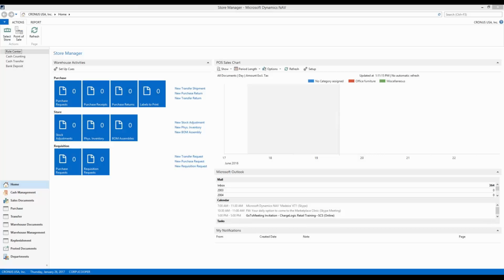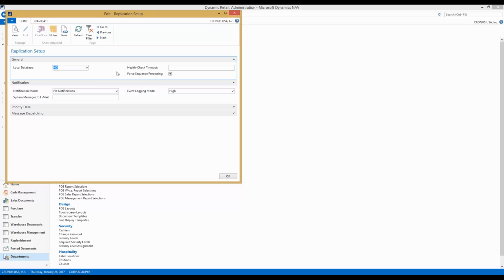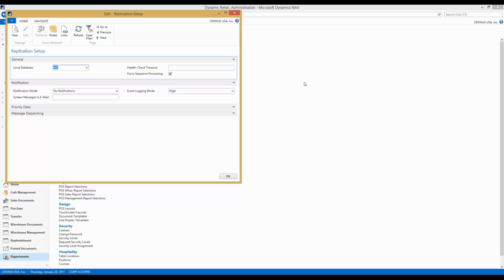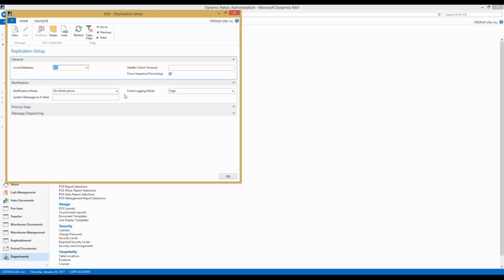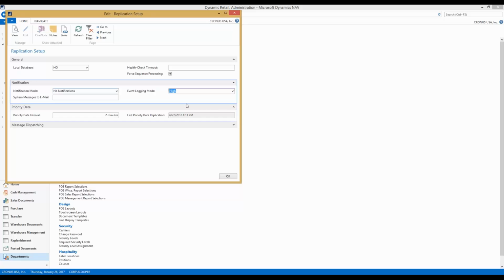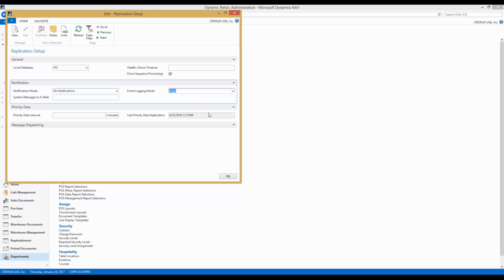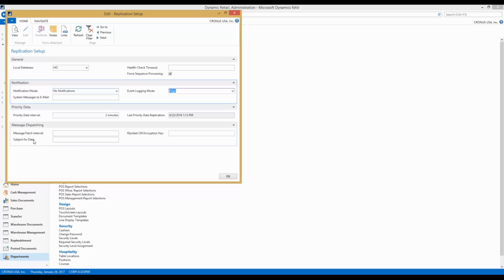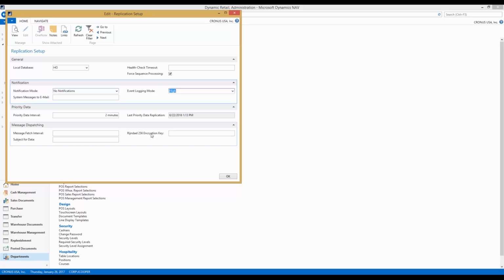ChargeLogic Retail - Replication Setup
This video describes the Replication Setup of ChargeLogic Retail.

This video is designed for implementers and consultants employed by ChargeLogic reselling partners.